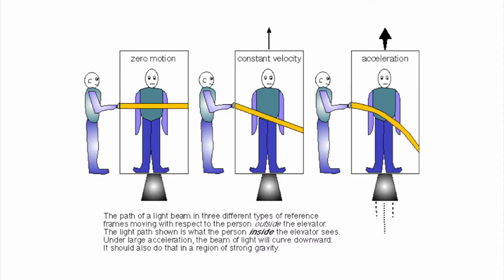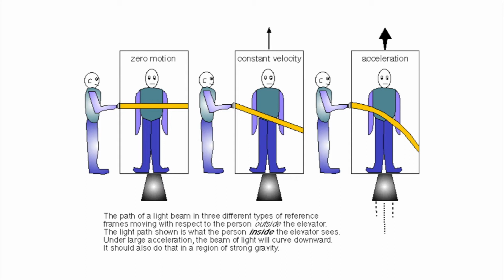Relativity | Introductory Astronomy Course 4.15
Welcome to Astronomy: Exploring Time and Space, a course from Professor Impey, a University Distinguished Professor of Astronomy at the University of Arizona. Learn about the foundations of astronomy in this free online course here on YouTube. This video is part of module 4, Matter and Radiation.